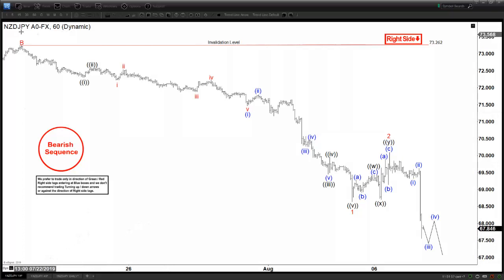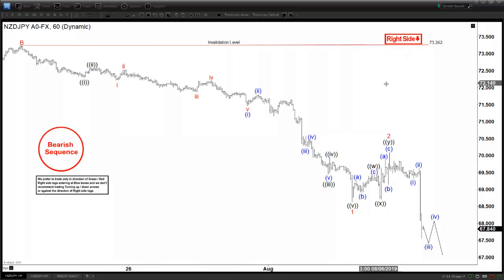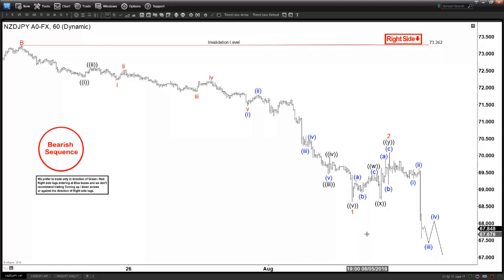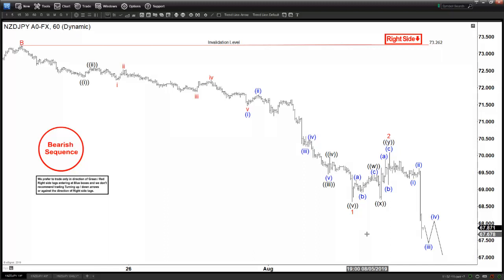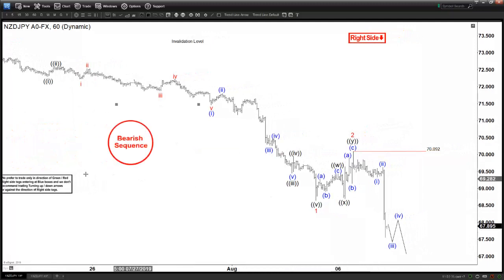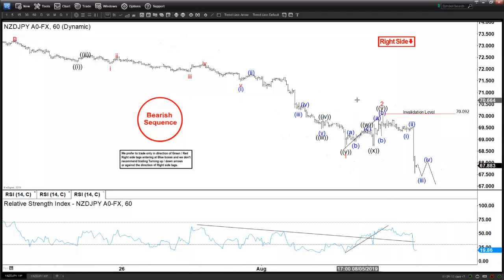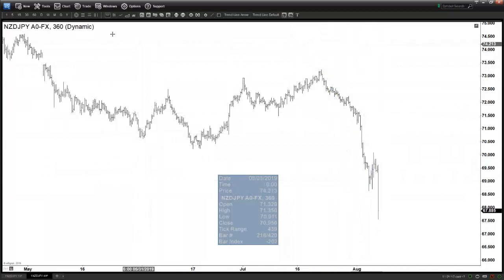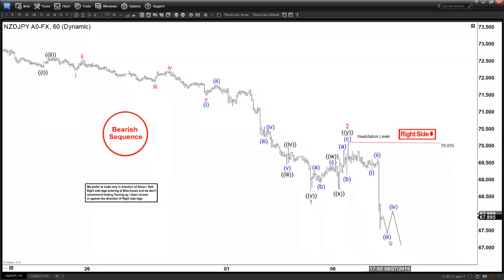NZDJPY Plunges after RBNZ 50 bp Rate Cut | Technical Analysis | Elliott Wave Forecast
NZDJPY extends lower after the 50 bp rate cut by RBNZ. Elliott wave view suggests the pair shows incomplete bearish sequence favoring more downside.

✪ Important Tags